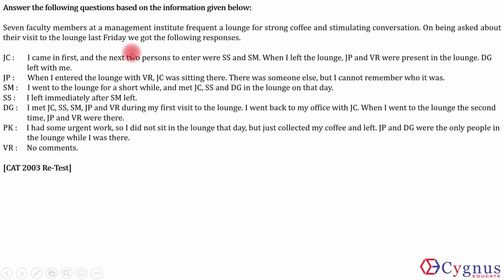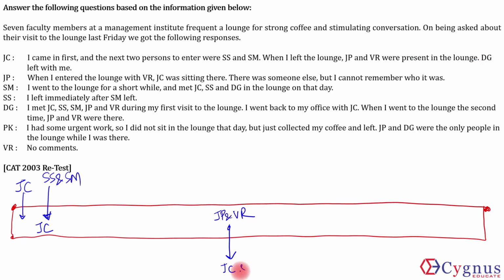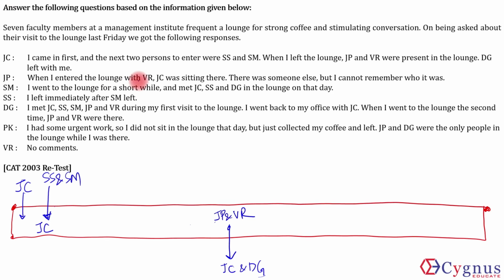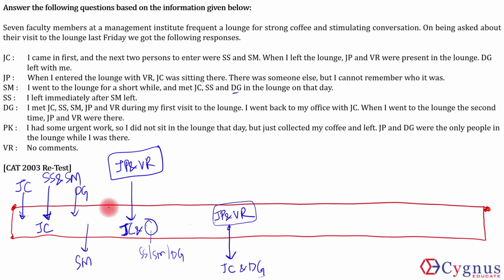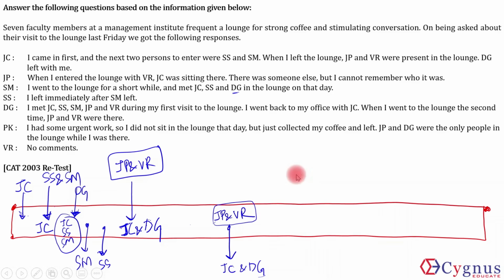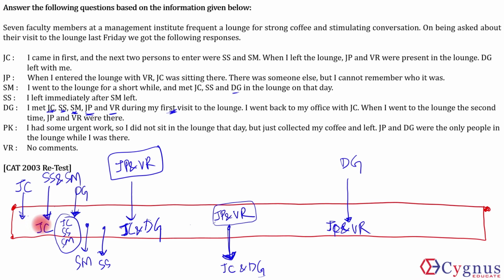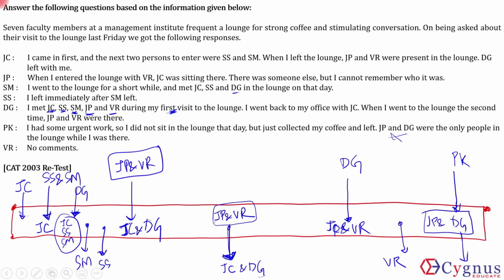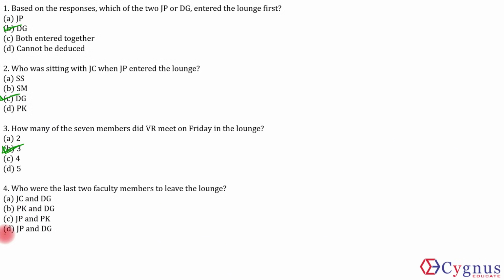CAT 2003 LRDI Solution | Lounge Visit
Faculty / Mentors / Directors at CYGNUS :

1. K. Ganeshan : 20 years' CAT Training experience, expert GDPI trainer.
2. Archana Sinha : 20 years' CAT Training experience, CAT99.99%iler (VA).
3. Sandeep Bikhani : 20 years' CAT Training experience, CAT99.99%iler (QA).
4. V. K. Giri : 12 years' CAT Training experience, CAT100%iler (overall)
5. Achal Jain : B.Tech (IIT Madras), MBA (MDI-Gurgaon), cleared CFA level 1, 6 years' CAT Training experience, CAT99.91%iler (overall).